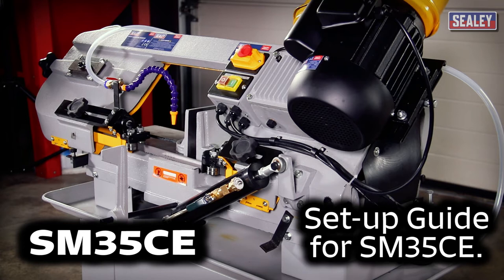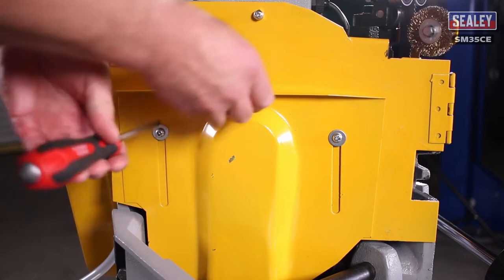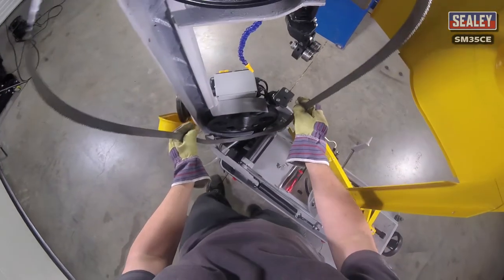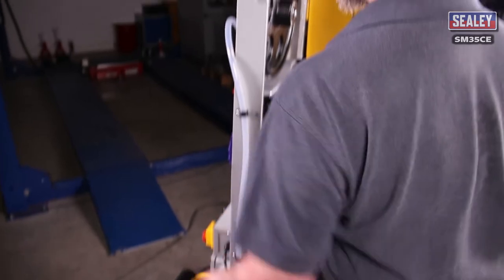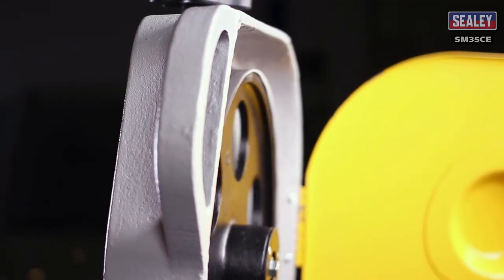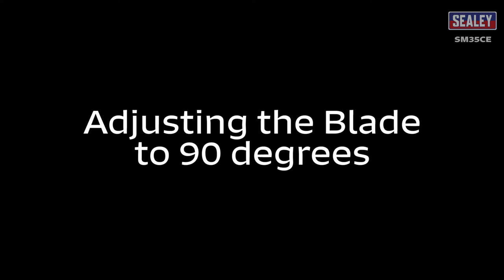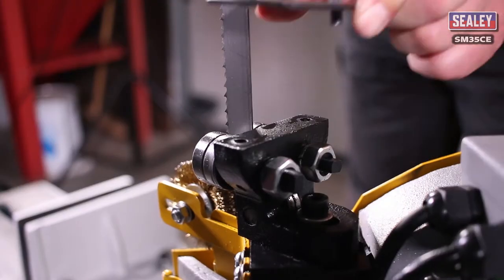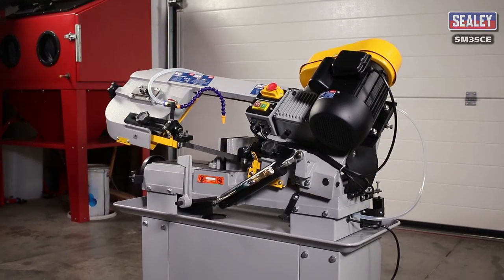Sealey SM35CE Bandsaw Set Up & Service Guide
Welcome to our comprehensive Sealey SM35CE Bandsaw Set Up & Service Guide packed with essential procedures to ensure your bandsaw is running smoothly and efficiently.

Our guide covers the most important procedures for setting up your saw, such as:

Changing, Tracking, and Tensioning the Blade: One of the most crucial aspects of bandsaw operation is having the right blade for the job. In this guide, we'll walk you through the correct safety procedures for handling blades and show you how to access, change, and adjust the blade. Keeping your blade properly tensioned and tracking correctly is essential for precise and clean cuts.

Bow Arm Drop Speed Adjustment: The speed at which the bow arm descends is critical to achieving accurate cuts. With the adjuster knob on the damping cylinder, you can control the drop speed to prevent the saw from cutting at an angle and ensure smooth and consistent results.

Changing the Blade Speed: The Sealey SM35CE boasts four blade speeds, each designed to handle different materials. Our guide chart, included with the instructions, will assist you in selecting the ideal blade speed for your specific cutting needs. We'll help you master this feature to make the most out of your bandsaw's capabilities.

Tensioning the Drive Belt: A well-maintained drive belt is crucial for optimal bandsaw performance. Watch as we demonstrate how to safely access and change the drive belt, ensuring that your bandsaw operates at peak efficiency.

SEALEY SOCIALS! - Follow/Sub 🔽